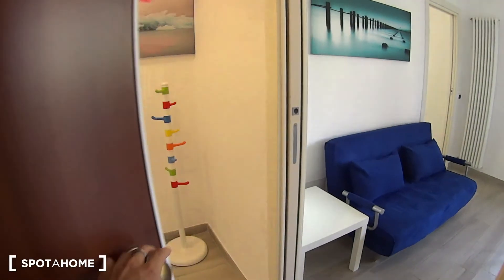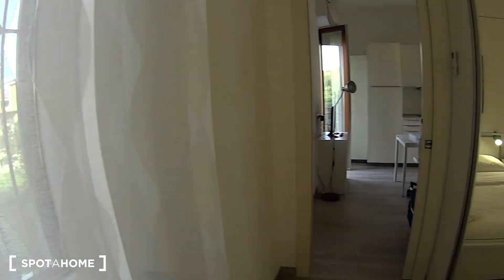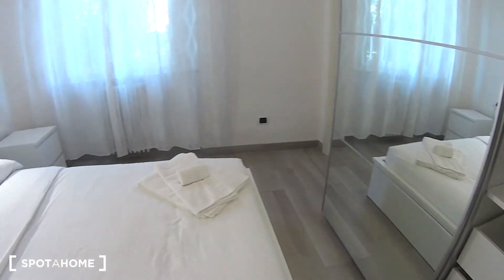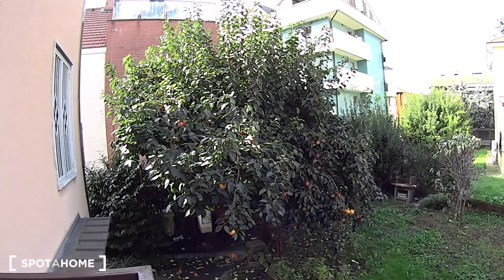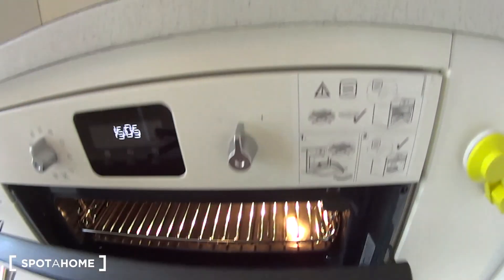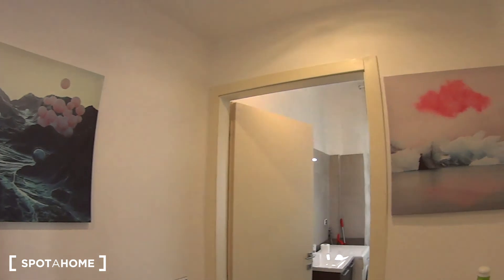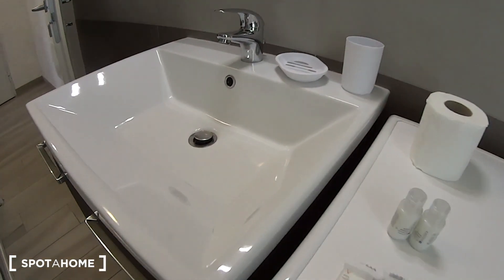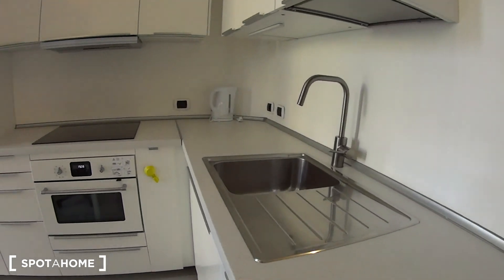Charming 1-bedroom apartment with balcony for rent in Baggio - Spotahome (ref 265869)